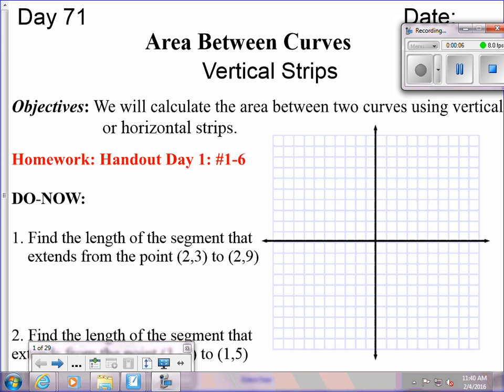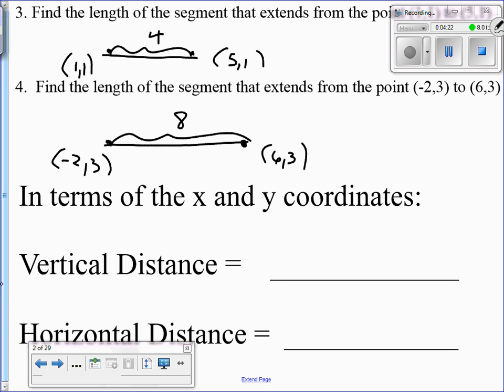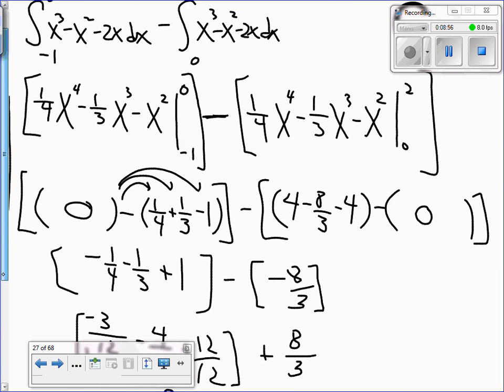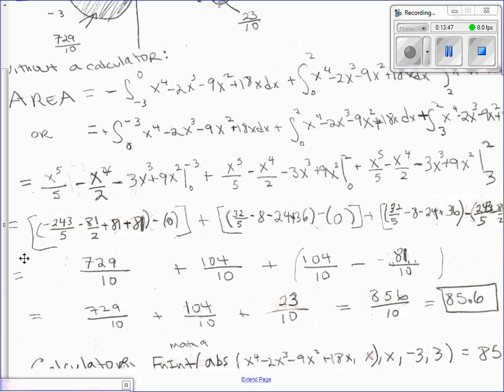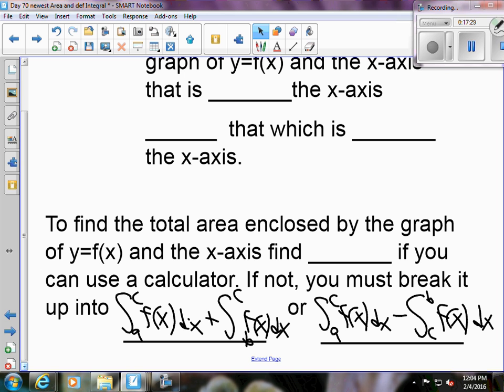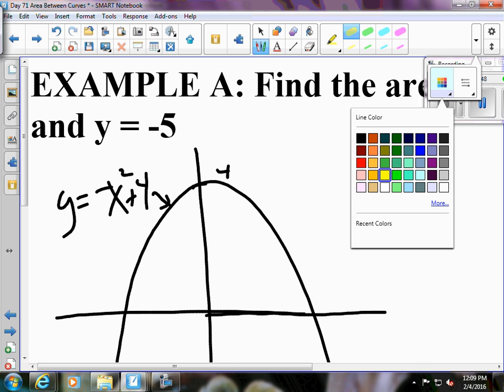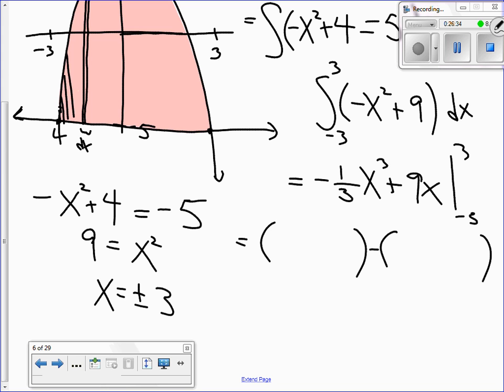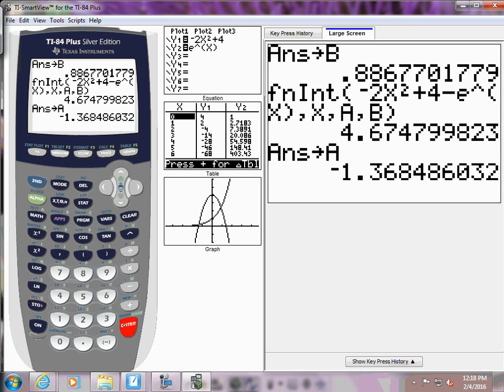Day 71 Area between graphs using vertical stsrips